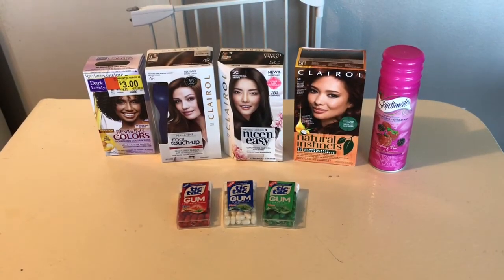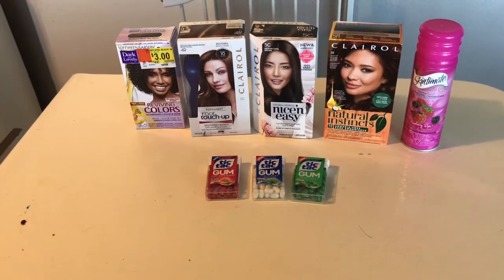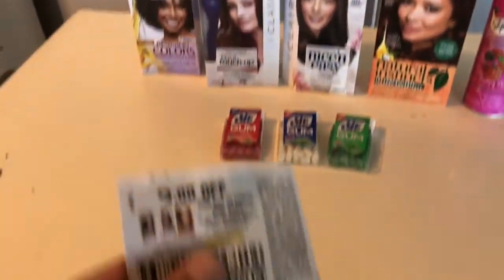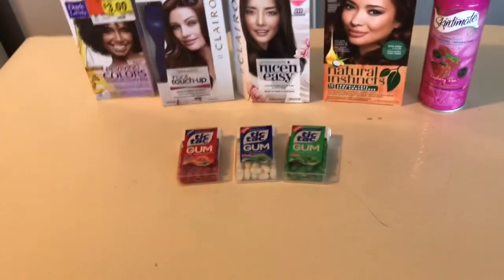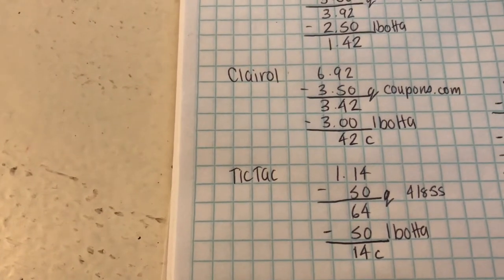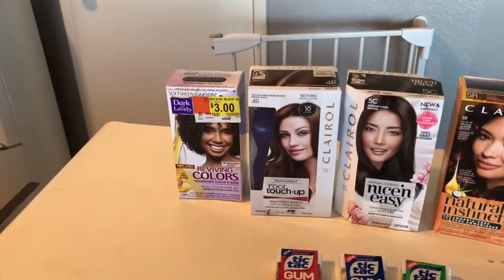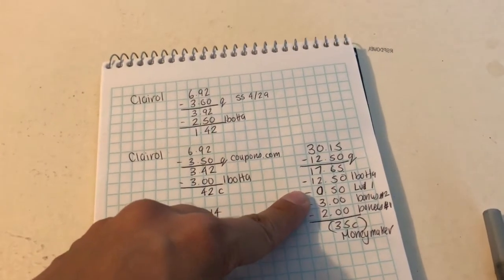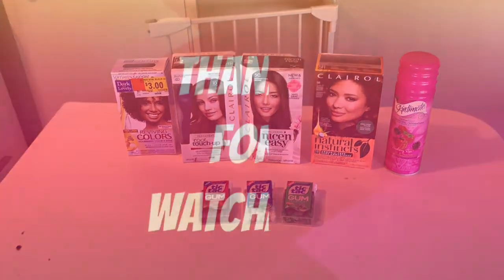35c Money Maker | Walmart Ibotta Couponing Haul | May 5 2018